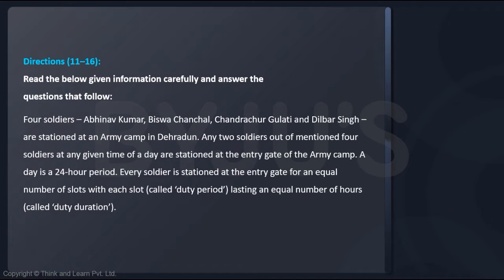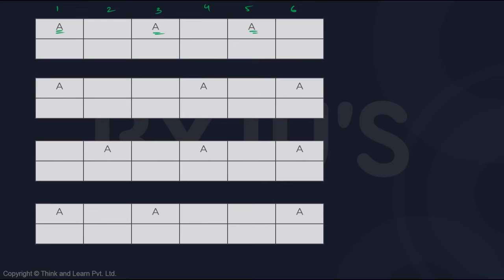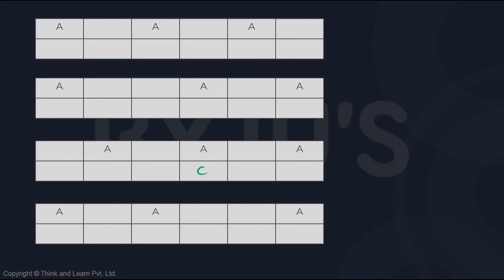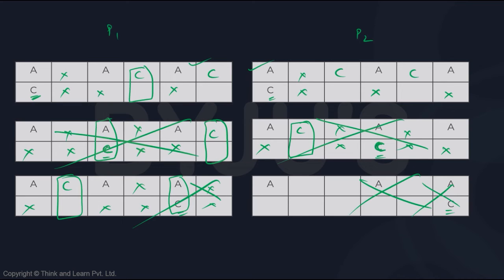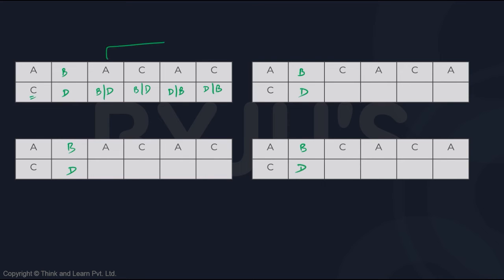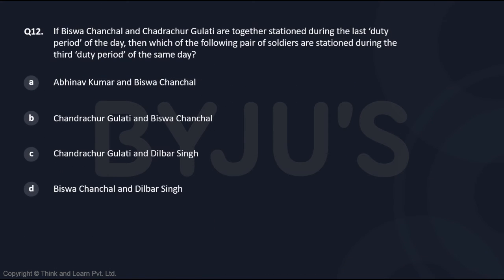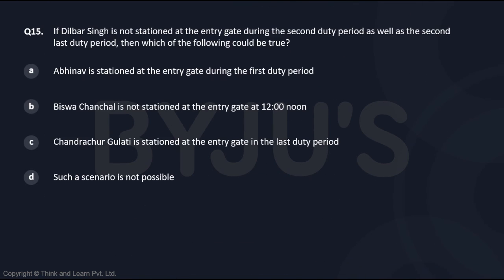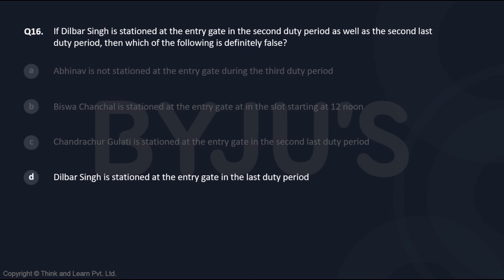CAT GNSSTHV600 Mock CAT 18 DILR SET 3